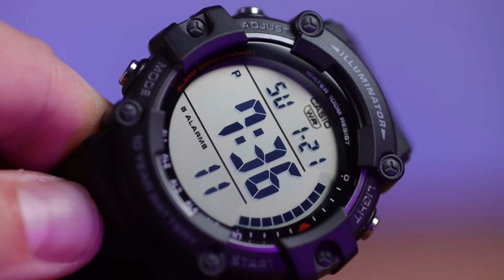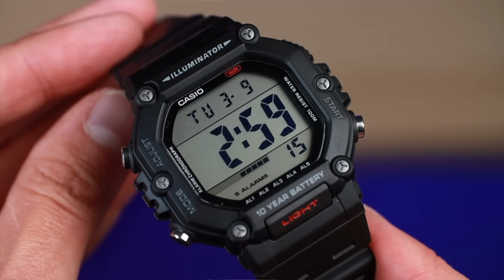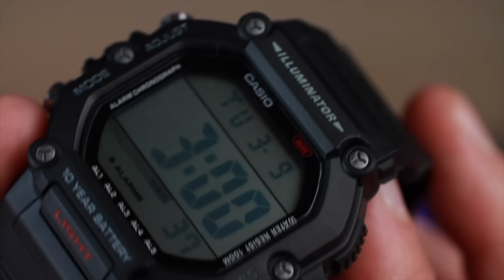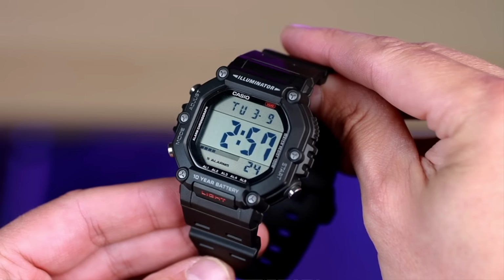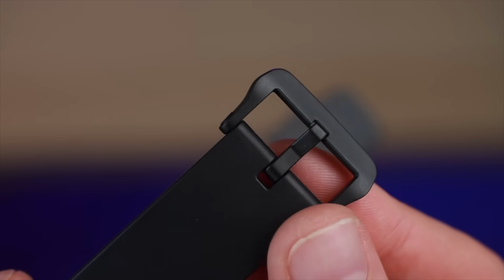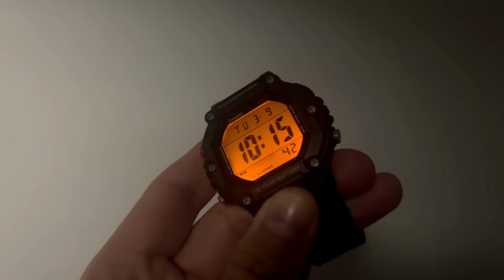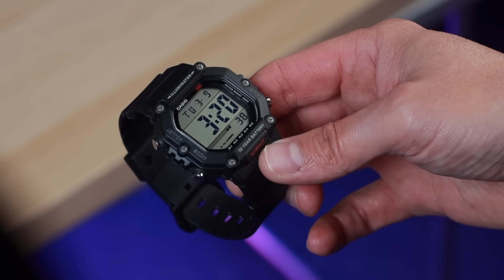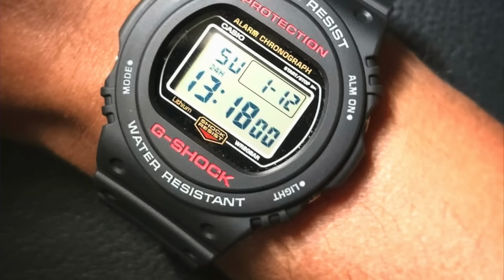Casio Just Made The Best Budget Watch Of The Year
Casio has just dropped what might be the best budget watch of the year, and as a mad watch collector, I couldn't be more excited! The new Casio 2025 is a game-changer, offering an unbeatable blend of style, functionality, and affordability. In this video, I'll be taking a closer look at the Casio AE1600, exploring its features, design, and performance to see if it truly deserves the title of best budget digital watch. Whether you're a seasoned collector or just looking for a reliable timepiece that won't break the bank, this video is for you. So, is the new Casio 2025 the ultimate budget watch? Let's dive in and find out!